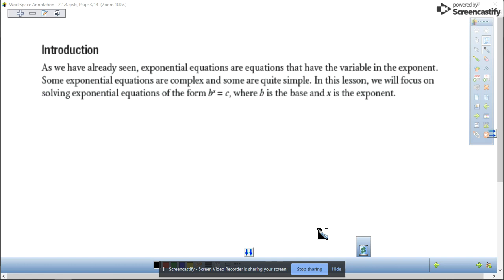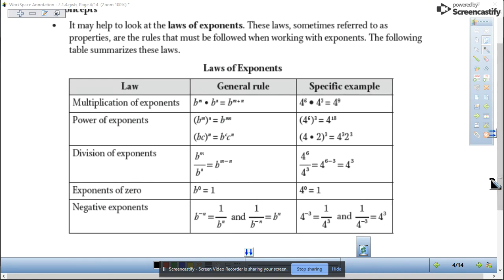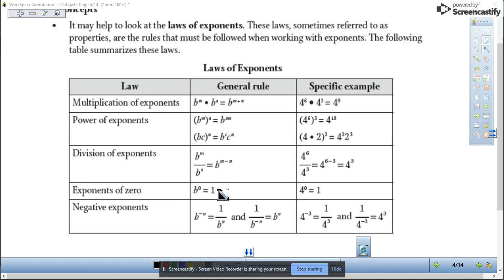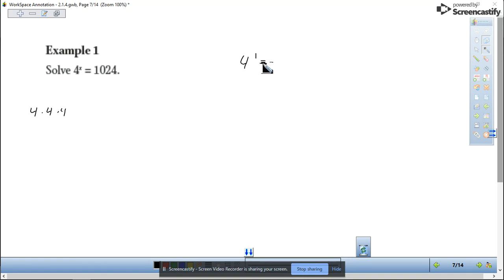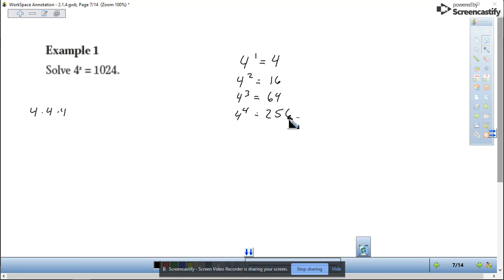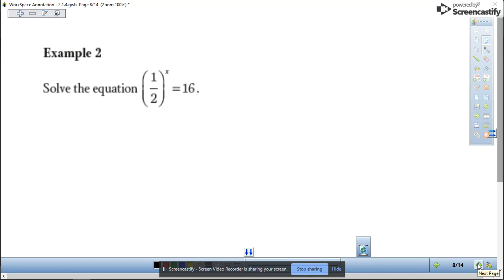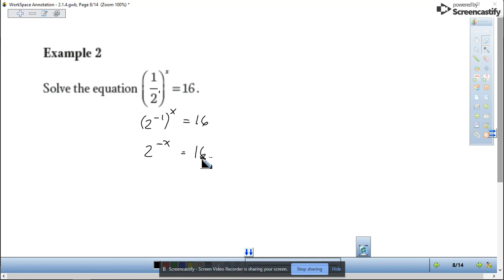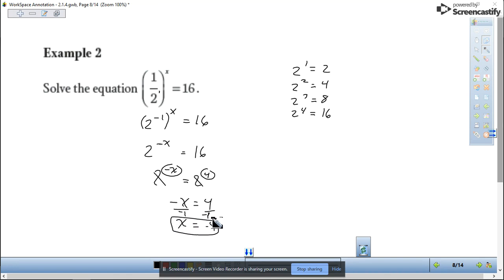Lesson 2 1 4 Examples 1 and 2